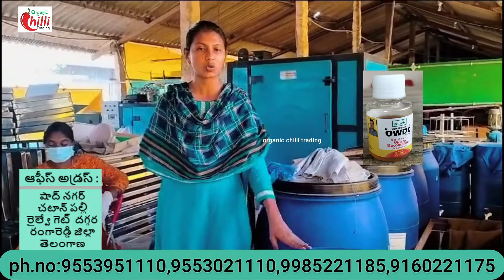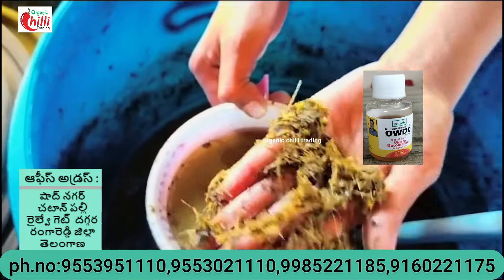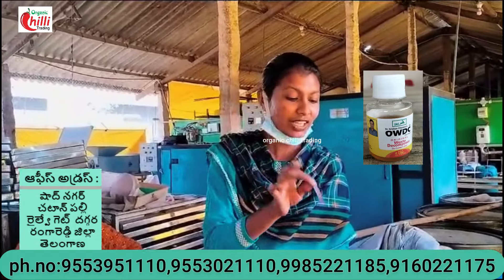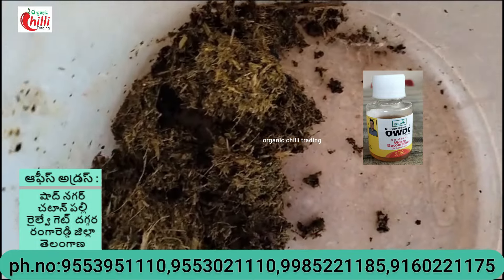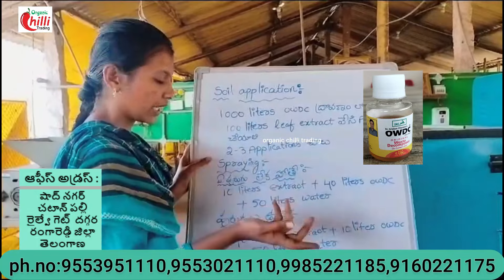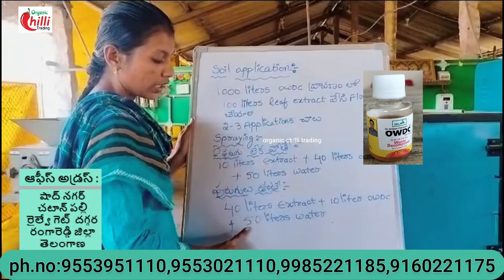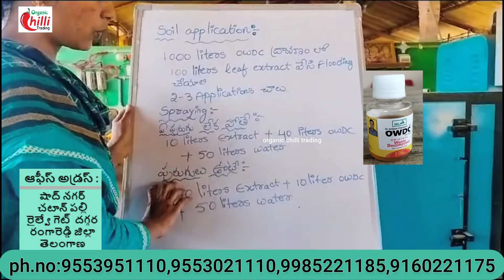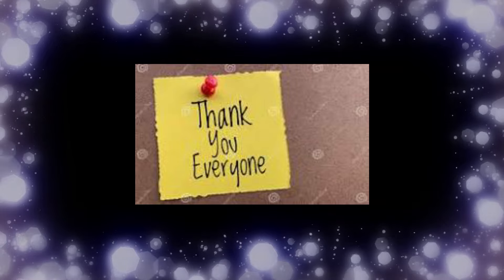Dr.kishanchandra's(OWDC తో )కలుపు మొక్కల నుండి పురుగు మందు పంటపై వాడే విధానం(part-9)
సేంద్రీయ పద్ధతిలో పెసర -మినుము పంటల సాగు
సేంద్రీయ వ్యవసాయం లో గ్రోత్ ప్రమోటర్స్ చిలకడదుంపతీగరసం,అజోల్లారసం,బాతుగడ్డిరసం,నక్షత్రగడ్డిరసం
video link below click and watch
కంది పంటలో సూక్ష్మజీవుల ద్వారా పురుగు నివారణ
Orchid పూల సాగులో జీవ శిలీంధ్రాల ద్వారా పురుగు నివారణ
మిరపలో నల్లతామర పురుగు నివారణకు BVM+4,ఎర్రనల్లి నివారణకు HPP+4 (Part-2)||Organicchillitrading.
మొక్క జొన్న సాగులో సూక్ష్మజీవుల వాడకం
మిరపలో నల్లతామర పురుగు నివారణకు BVM+4, ఎర్రనల్లి నివారణకు HPP+4(part-1)
మిరపలో నల్ల తామర పురుగు నివారణకు BVM+4,ఎర్ర నల్లి నివారణకు HPP+4||Organicchillitrading.
మిరప పంటలో పై ముడత క్రింది ముడత సేంద్రియ మందులతో నివారణ
మిరప పంటలో పురుగు నివారణకు సేంద్రీయ పురుగు మందుల పిచికారి